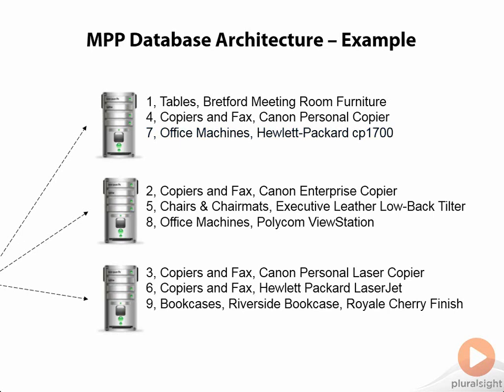1 5 Querying MPP Databases